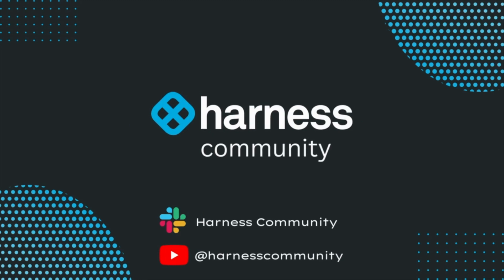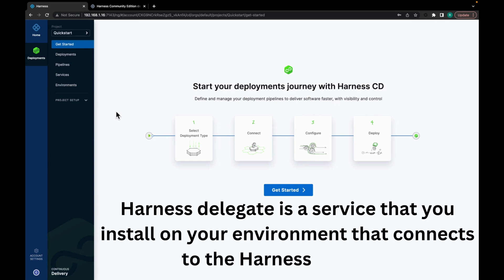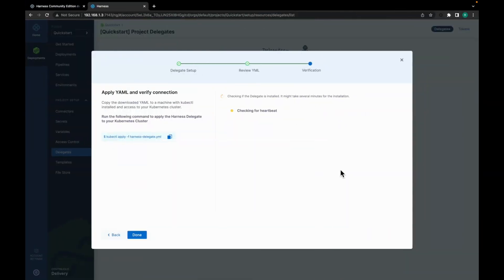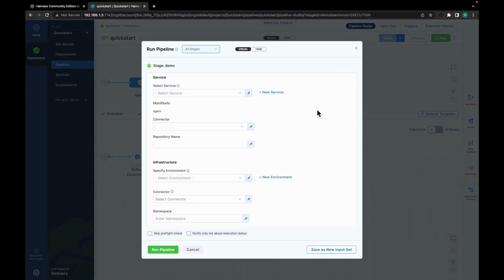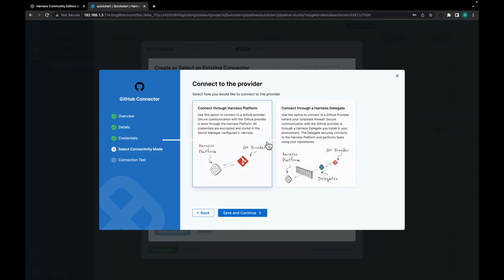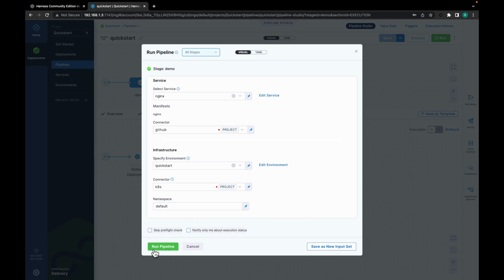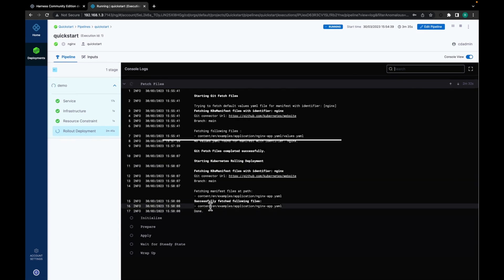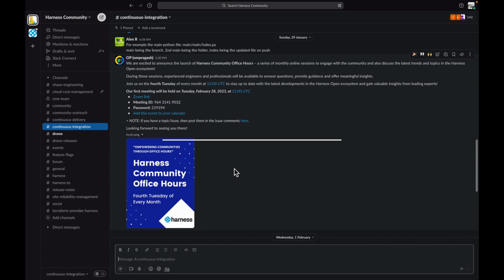Harness CD Community: The Ultimate Guide to Running a Deployment Pipeline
Want to know how to run a deployment pipeline in Harness CD?

In this video, we are answering this question, Running a deployment pipeline in Harness CD involves several steps, which include configuring the platform, creating the pipeline, and deploying your application. Here's a step-by-step video to help you get started.

0:00 - Introduction
0:16 - How to setup Harness CD community edition
1:03- Create a simple project
1:31 - What is harness Delegate and how to configure it?
3:55 - How to create and run the pipeline?
5:20 - Add a service
5:28 - Setup Connectors and secret.
7:22 - Add a new Environment and cluster connector.
9:00 - Pipeline execution
11:55 - Raise the issue with us
12:10 - Join us on Slack